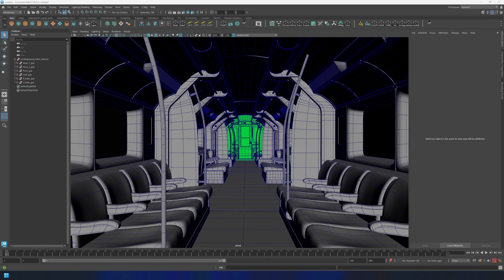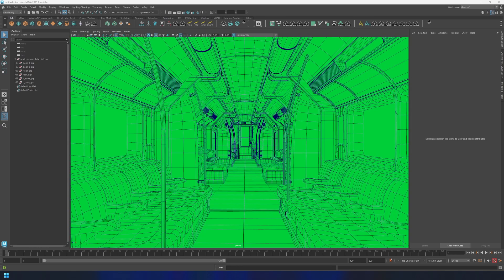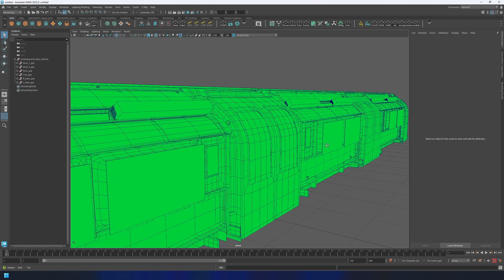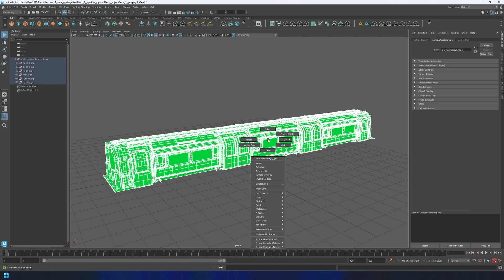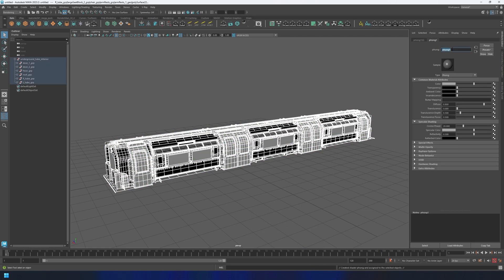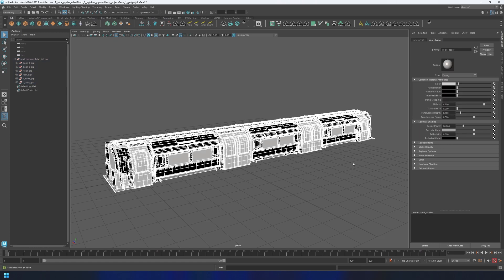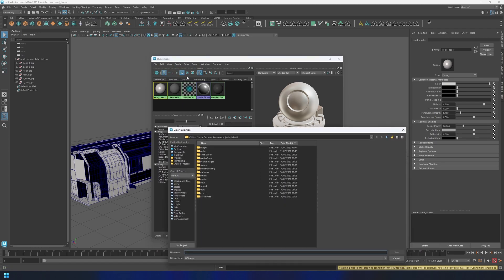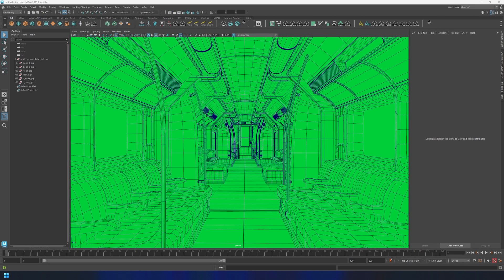Fixing Vibrant Green Meshes in Maya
This tutorial shows you how to fix vibrant green meshes in Maya caused by broken shaders. Don't let shaders get in the way of your 3D projects! Watch and learn how to quickly solve this common issue and get back to creating.